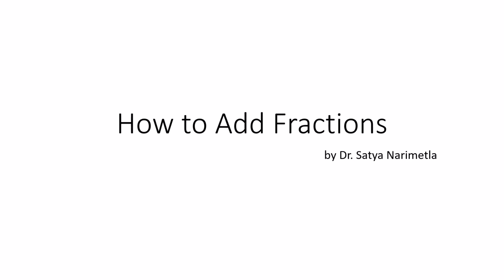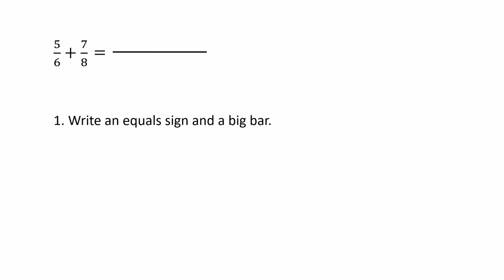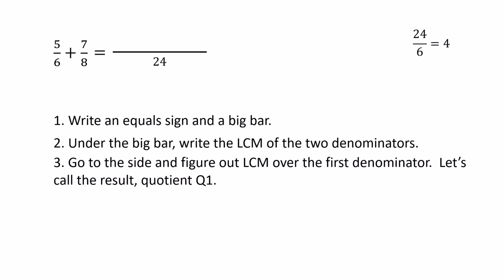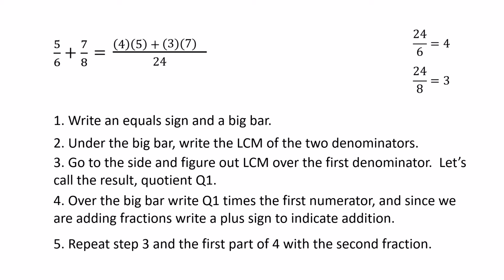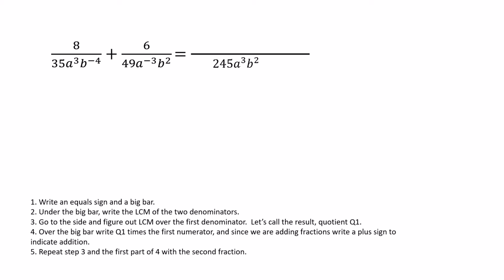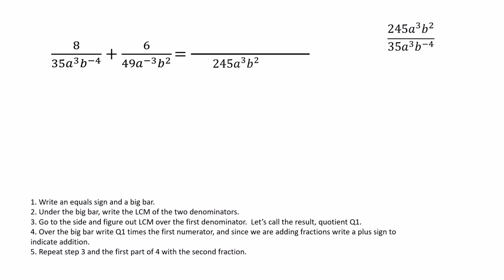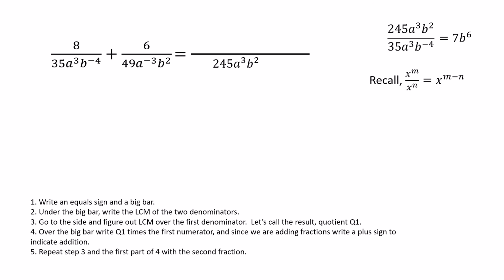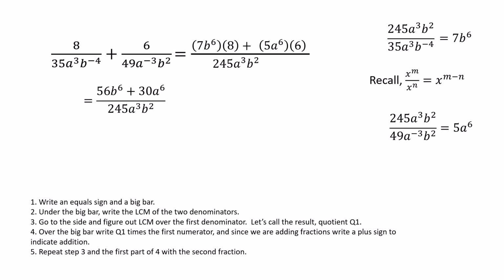AddingFractions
How to Add Fractions in a consistent way.